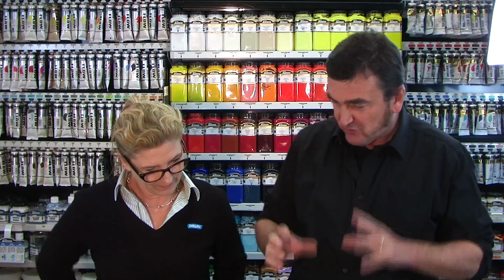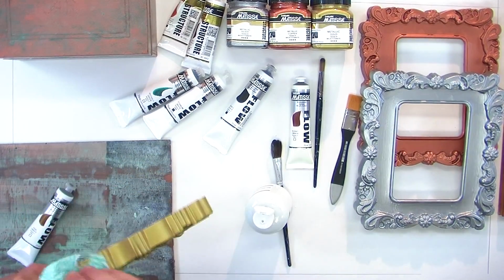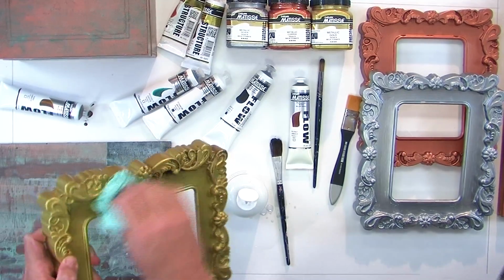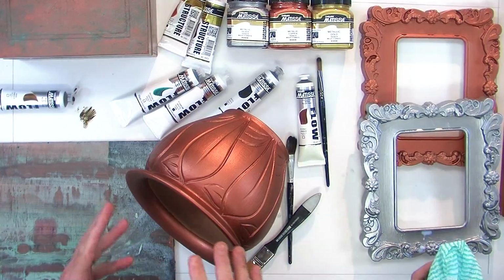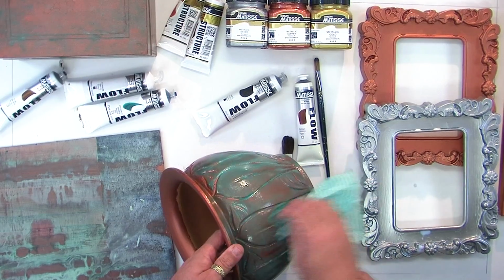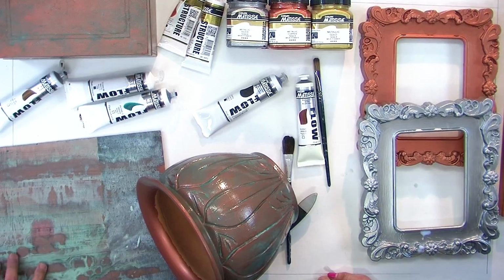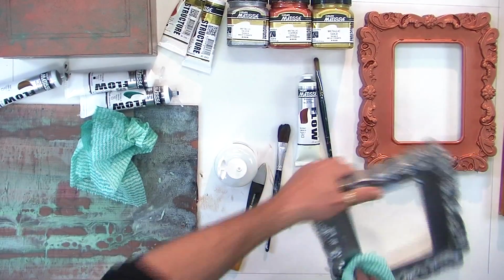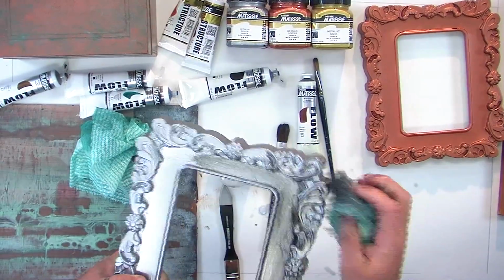Product Demonstration: Matisse MM20 Water Based Patina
How to make something new look old again!  Steven and Eliza show you how easy it is to use  Matisse MM20 Water Based Patina to create a faux aged bronze, gold and silver finish.

Patina: oxford dictionary definition
A green, black, or brown layer that forms on the surface of some metals
Example: The bronze statue had acquired a hard green patina with age.